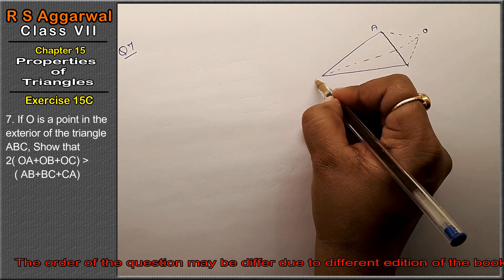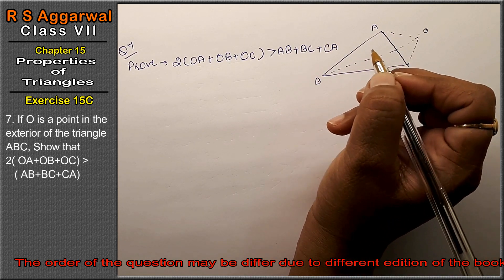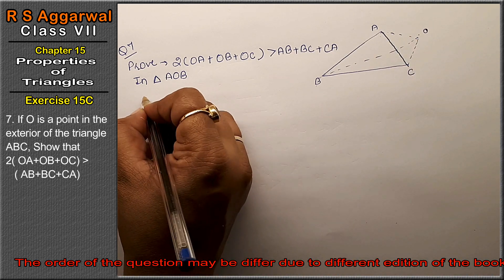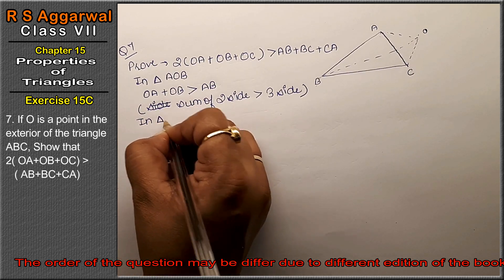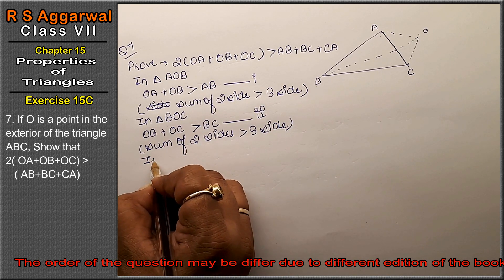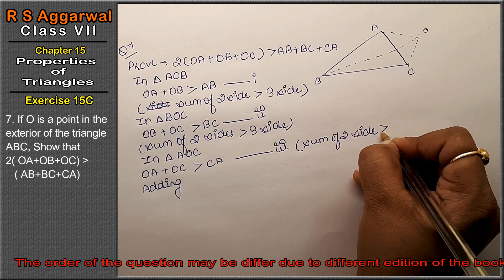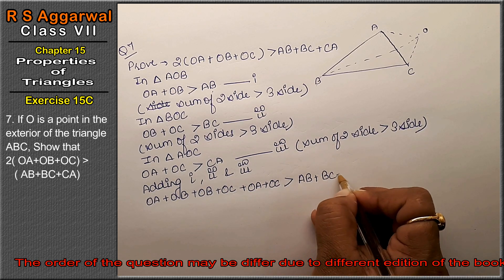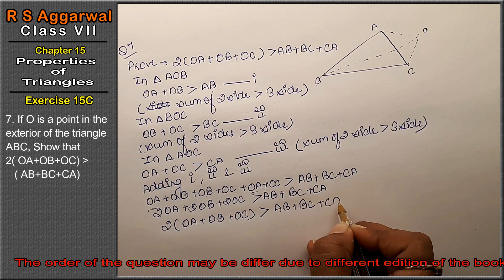Properties of Triangle | Class 7 Exercise 15C Question 7 | RS Aggarwal | Learn Maths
Class - 7
Chapter - 15 - Properties Of Triangle
Exercise - 15C
Question - 7

Regards,
Garima Agarwal